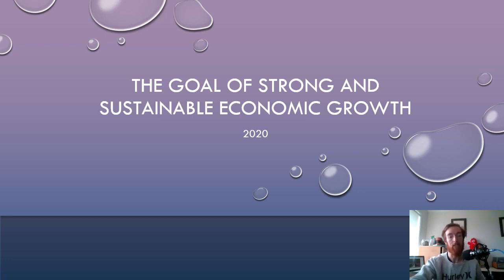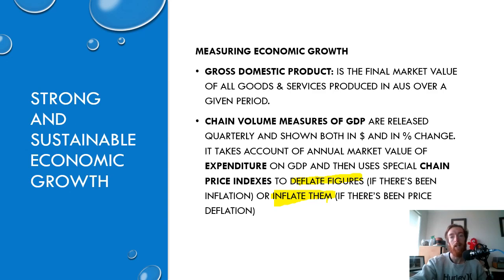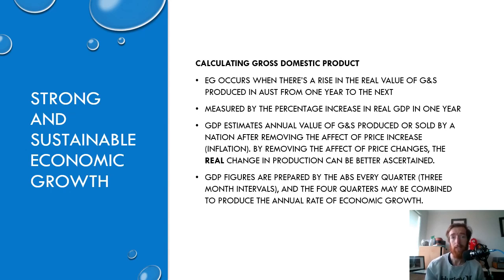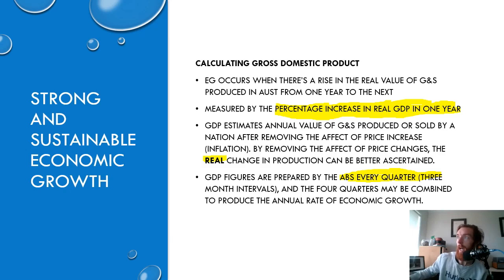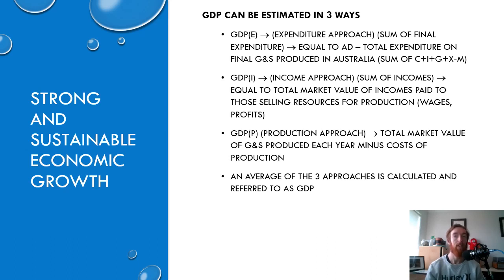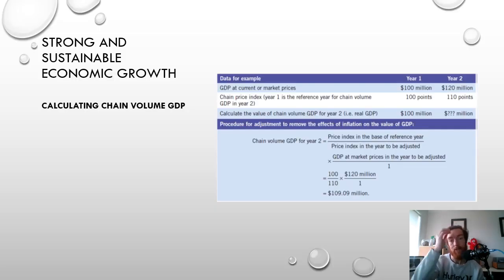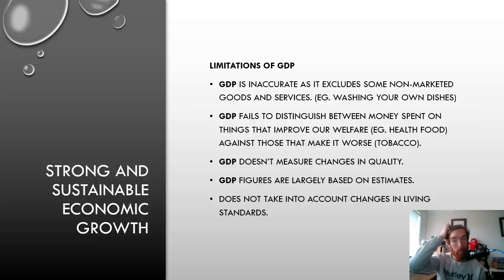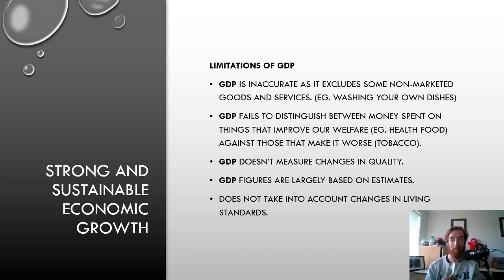Unit 3 Economics AOS2 Measuring Economic Growth + Limitations